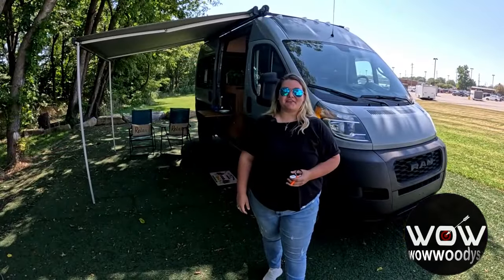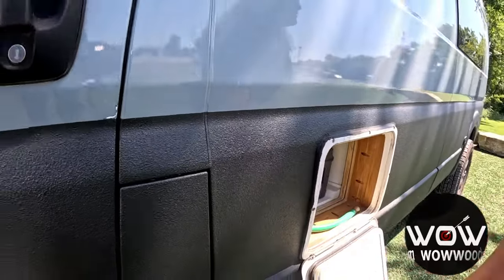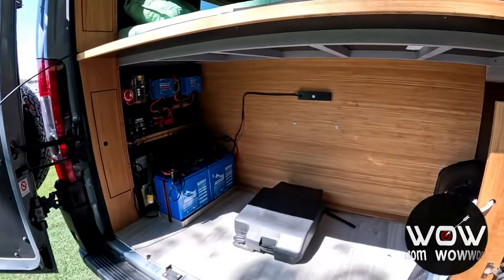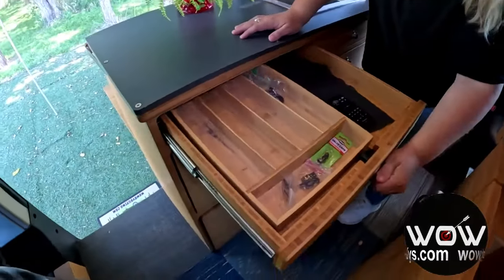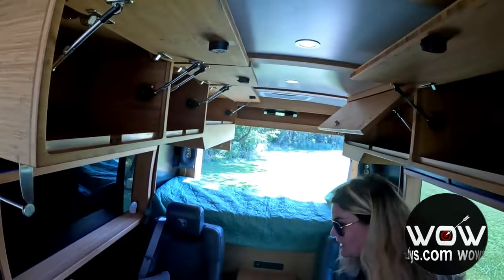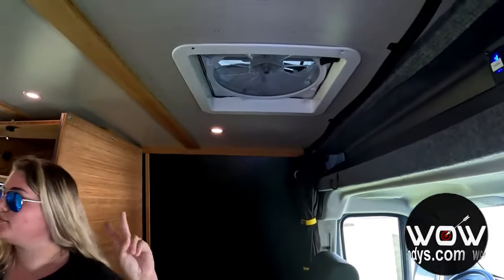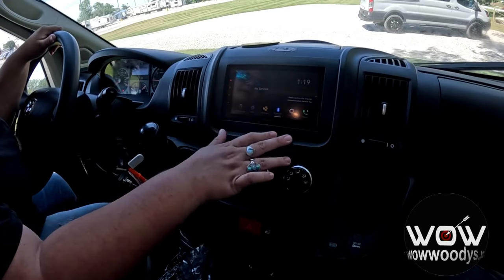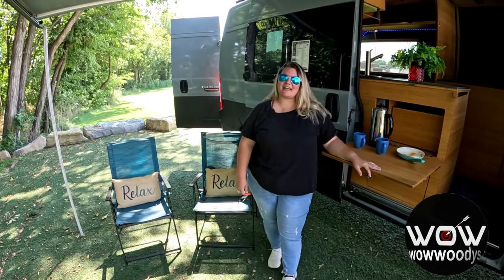2019 Ram ProMaster Conversion Van Used Video Walkthrough at WowWoodys in Chillicothe, Missouri 19A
Used 2019 Ram ProMaster Conversion Van Video Walkthrough at WowWoodys in Chillicothe, Missouri
2019 RAM PROMASTER CONVERSION VAN Chillicothe, MO
Stock# 19A2452

Get ready to hit the road in ultimate style and comfort with our 2019 Ram ProMaster Conversion Van, custom-built to offer everything you need for life on the go! This isn't just any van; it's your gateway to adventure with luxurious features designed for travelers who refuse to compromise. From the convenience of a kitchen sink to the privacy of your own toilet, this van transforms any spot on the map into your personal retreat. Imagine enjoying a meal under the expansive Thule awning as the sun sets, then retreating inside to relax in the comfortable captain chairs or bench in the back, your favorite tunes flowing through top-of-the-line Kicker speakers. Need to stray a bit further off-grid? No problem! The integrated solar panels keep you powered up, ensuring that your gadgets are always charged and ready for whatever comes next. This 2019 Ram ProMaster Conversion Van has it all, making it the perfect companion for your wildest travel dreams. Don't just travel; explore in comfort and style!
Want a custom video? This vehicle's stock# is 19A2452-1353.

*This Ram ProMaster Conversion Van Comes Equipped with These Options *
QUICK ORDER PACKAGE 21A -inc: Engine: 3.6L V6 24V VVT, Transmission: 6-Speed Automatic 62TE , Pioneer Touch Screen Media Center, Outlets: USBs/12Vs/115Vs, Orion-Tr Smart 12 | 12 - 30 Isolated DC/DC Charger, Noco Genius GENPRO10X1 Battery Charger, Maxx Air Fan, Manual Air Conditioning, LED Ceiling Lights, Kitchen: Stainless Steel Sink, Kitchen: Drawers/Cabinets, Kitchen: Dometic CFX Cooler, Kicker Speakers, Dual FullRiver Batteries, 2 Rear Captain Chairs, 180 Amp Alternator.

We target the Wow! Our vehicles are almost never ordinary. We target looks and equipment you can't find anywhere else! You will seldom see a typical boring rental car on our lot. We order, locate and modify our new and used vehicles with extraordinary, limited or admirable editions and equipment! If the Target the Wow symbol appears in a post then look for the package or equipment which targets the Wow factor. We target vehicles you can be proud to own and have set in your driveway. After all you are an original so why drive a cookie cutter vehicle so many others have. Be bold and adventurous, drive an original! Many of the original or specially equipped vehicles don't always have a package name so In those cases we have a little fun and name the vehicle or the upfit package. We try to be a little funny and clever and we hope you enjoy it as we help you target the Wow! Be bold..Be YOU...drive an original! One Low Price & No Hassles on over 1,000 Cars, Trucks, SUVs & RV's. Plus, FREE Smart Certified Warranties on Most Chrysler, Dodge, Jeep, Ram Products. With the largest, most diverse inventory in Middle America, you can view all makes in one location! Wow!~ Check out our website to see 50+ more pictures, custom videos walkarounds/virtual test drives of each vehicle, free history reports and much more!~ Our award winning Finance Team works with over 25 lenders to get you the best rate and payment! Our ASE Certified Master Technicians Perform 125 Point Inspections on all certified vehicles on our 15AcreMegaLot!~ Appointments are strongly encouraged by calling We look forward to seeing you soon!